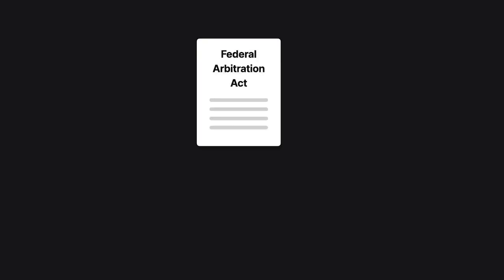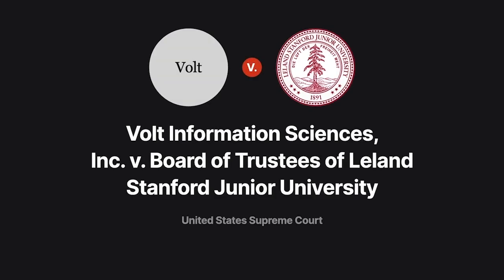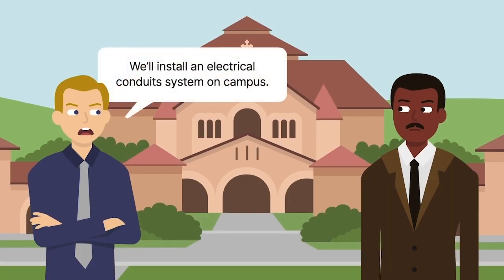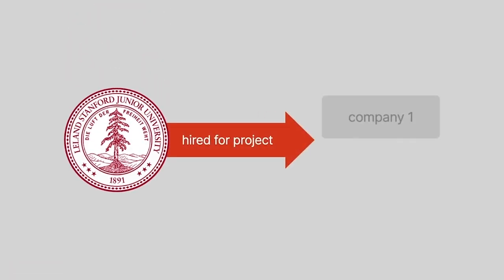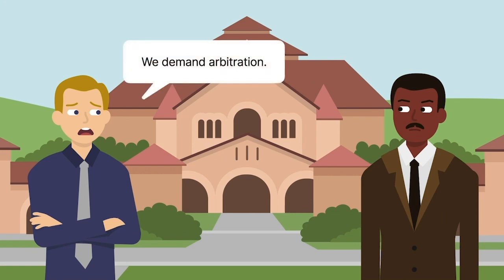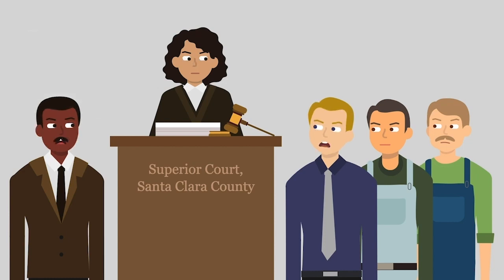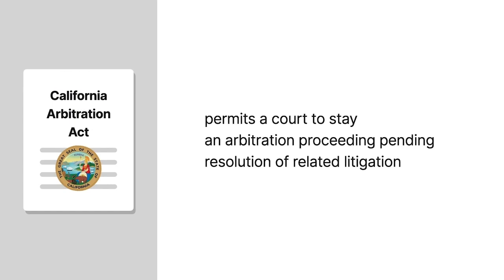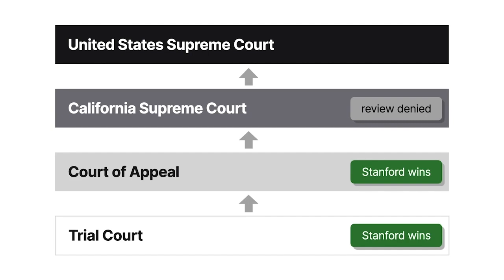Volt Info Sciences, Inc. v. BOT of Leland Stanford Jr. Uni. Case Brief Summary | Law Case Explained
Volt Information Sciences, Inc. v. Board of Trustees of Leland Stanford Junior University, 489 U.S. 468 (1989)

The Federal Arbitration Act requires all courts, state and federal, to enforce arbitration agreements. The act preempts conflicting state laws. In Volt Information Sciences versus Stanford University, the Supreme Court considered an interesting question. What happens if the parties’ arbitration agreement incorporates a state-law provision that conflicts with the act?

Volt Information Sciences agreed to install a system of electrical conduits on the Stanford University campus. The parties’ contract contained both an arbitration agreement and a choice-of-law clause providing that any disputes would be governed by California law. Stanford hired two other companies to work on the project, but their contracts didn’t include arbitration agreements.

After a dispute arose between Volt and Stanford, Volt made a demand for arbitration. In response, Stanford filed a state-court lawsuit against Volt, alleging fraud and breach of contract. In the same lawsuit, Stanford also sought indemnity against the other two contractors. Volt moved to compel arbitration, and Stanford moved to stay arbitration until its claims against the other contractors were resolved. To support its motion, Stanford cited a provision of the California Arbitration Act that permitted a court to stay an arbitration proceeding pending resolution of related litigation. The court  granted Stanford’s motion, and the California Court of Appeal affirmed. The California Supreme Court denied review, and the United States Supreme Court granted cert.

Want more details on this case? Get the rule of law, issues, holding and reasonings, and more case facts

Have Questions about this Case? Submit your questions and get answers from a real attorney